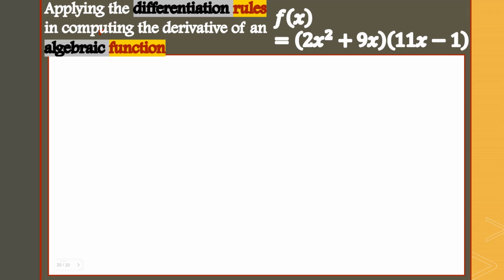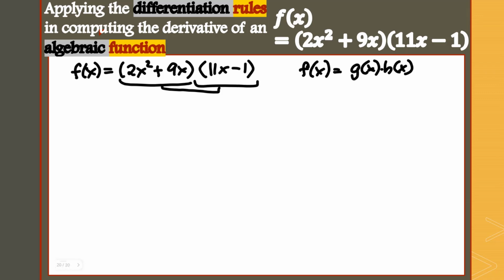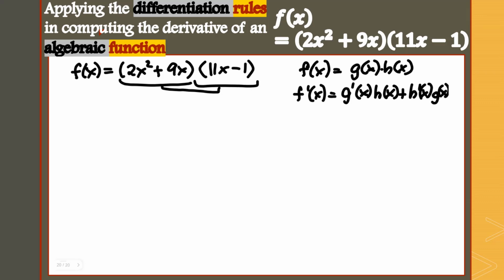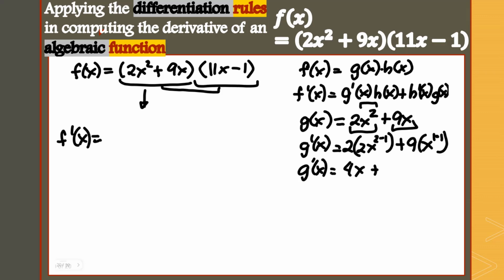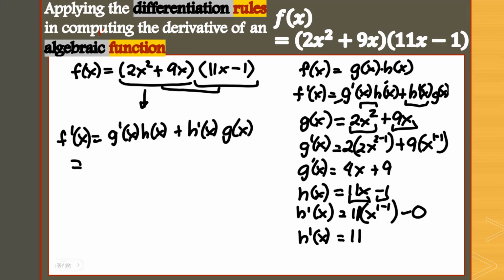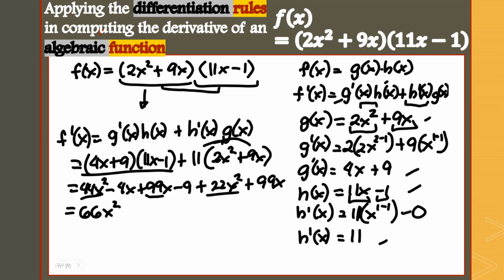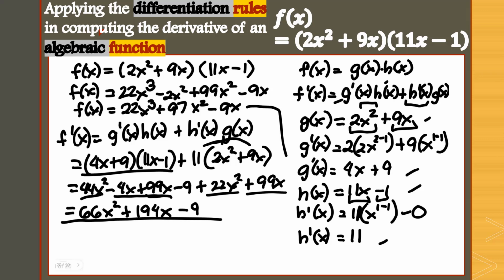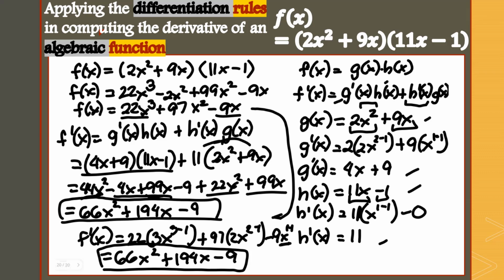THE CALCULUS: Applying the Rules in Differentiating Polynomial Functions_4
Sample Exercise on Applying the Rules in Differentiating Polynomial Functions

Credits to
1. MS PowerPoint for video production.
2. Camtasia 2019 for video editing.